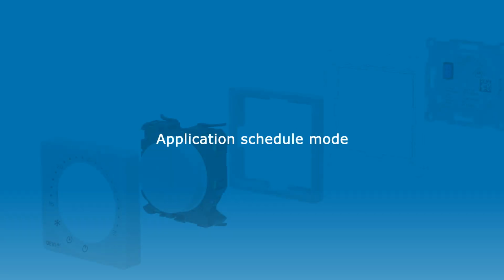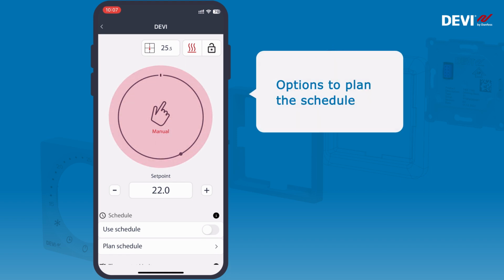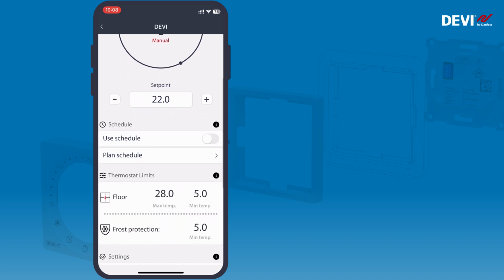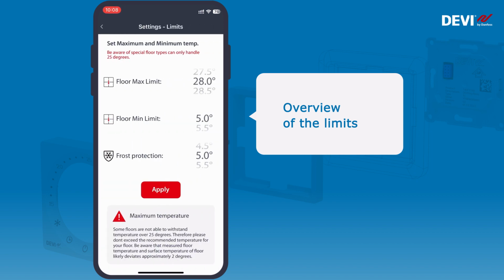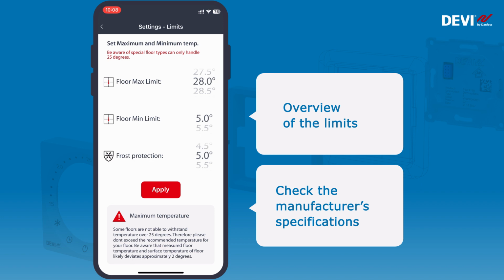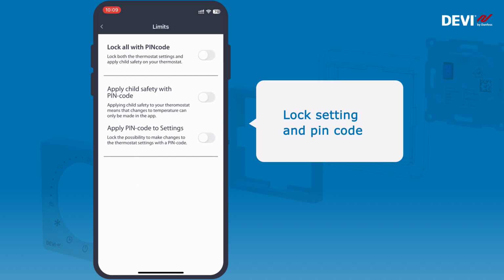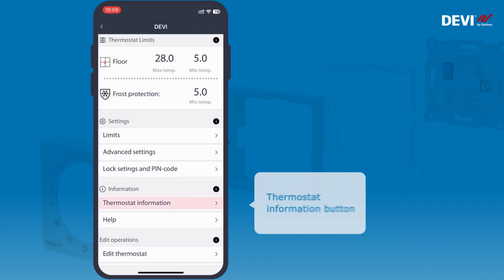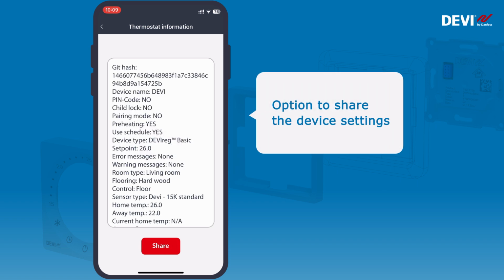Application schedule mode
This video will explain how to plan the working schedule limits and thermostat information export